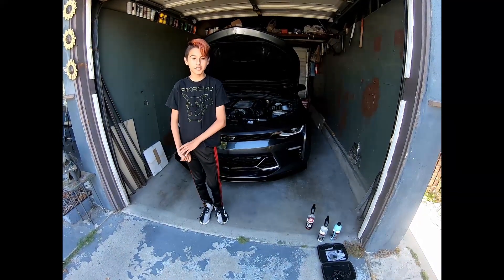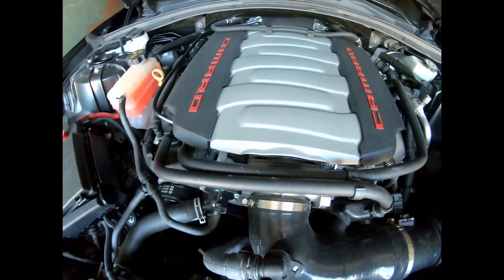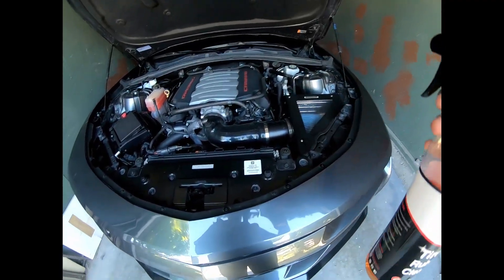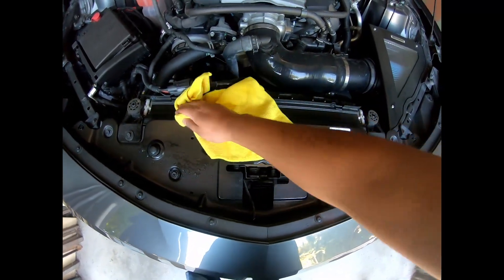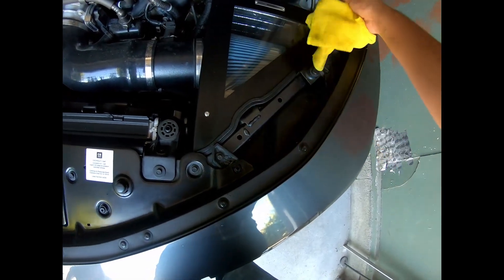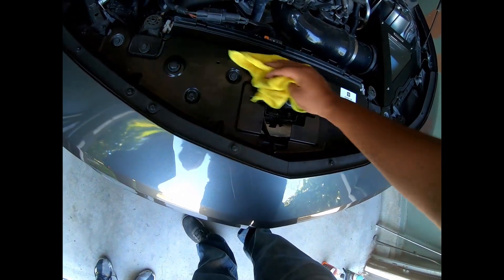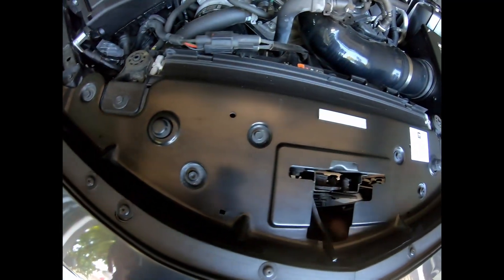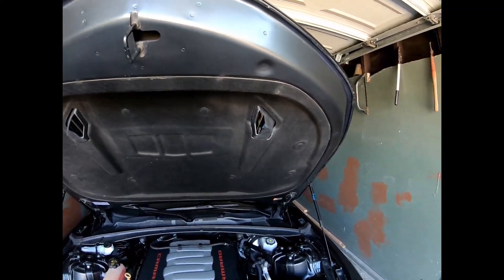How I Clean Under My Hood (Keep Your Engine and Surroundings Looking New)